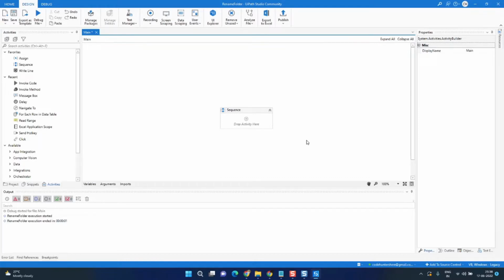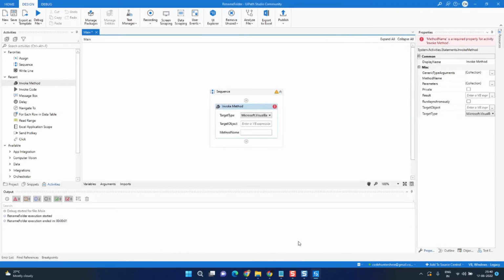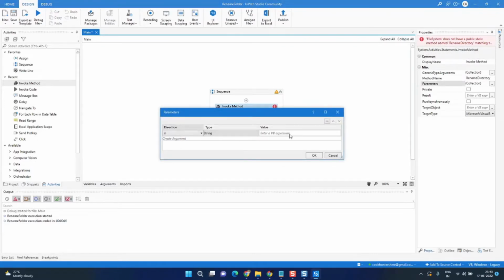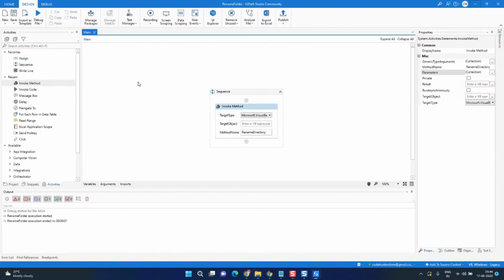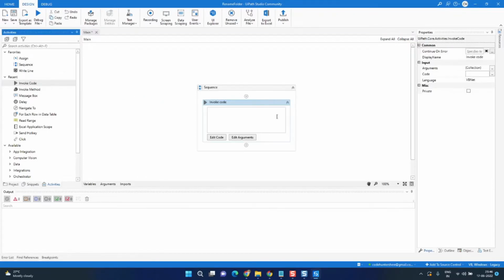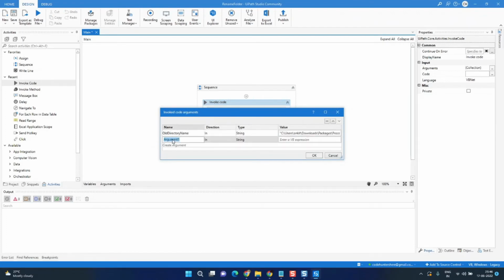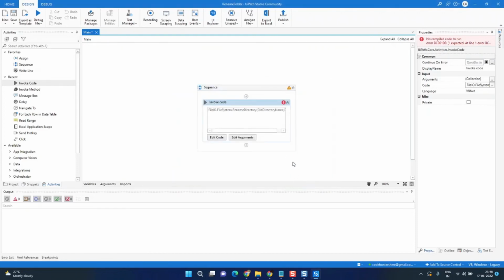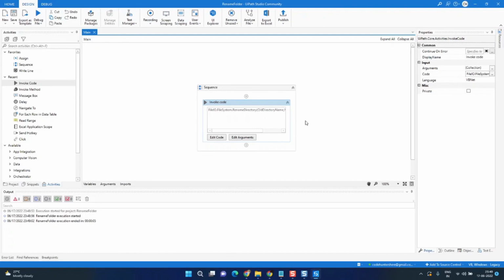Rename Directory (folder) in UiPath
Hi,

In this video we will see ho we can rename a folder in uiPath, we can rename a directory using two methods first is Invoke Method and second is Invoke Code.